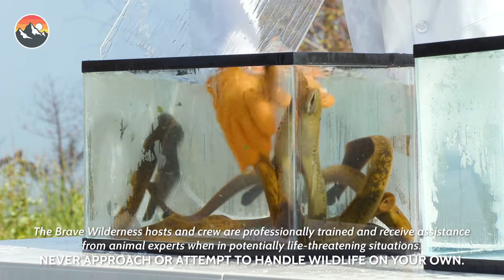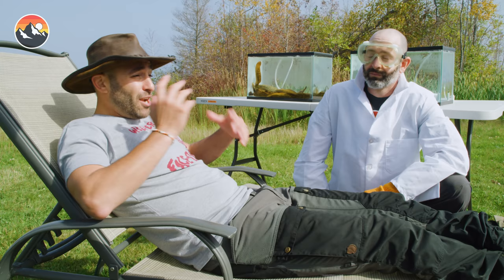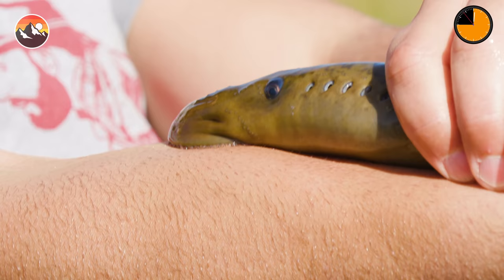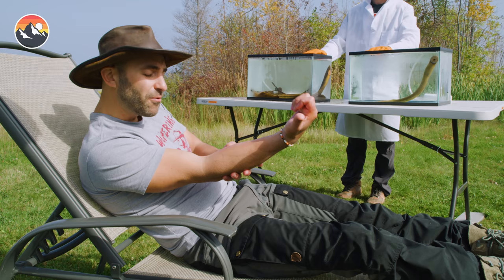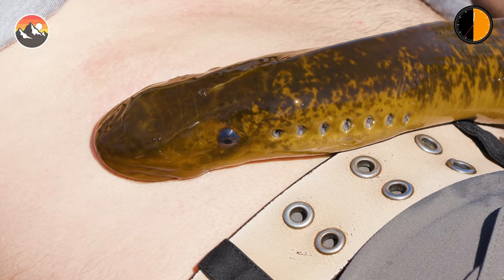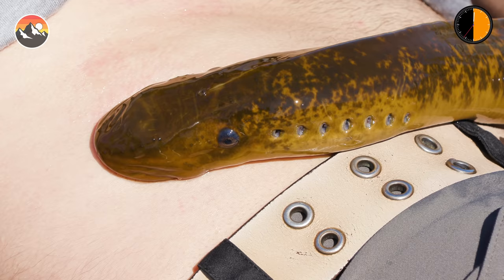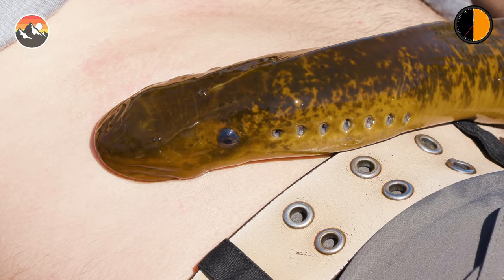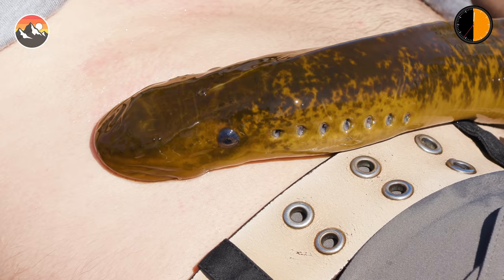BITTEN by a VAMPIRE FISH!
In this episode of Breaking Trail, get ready for Part Two of our Sea Lamprey adventure! This time, Coyote is getting bitten by some vampire fish - AKA, Sea Lamprey! Watch as Mario places the Sea Lamprey on Coyote's body to see if they will bite! Get ready to see the strong suction power of the Sea Lamprey!

Check out Human Hands vs. Piranha NOW!
Watch Coyote dunk his hands in a Sea Lamprey tank in Part 1!

Big thank you to the Great Lakes Fishery Commission and Hammond Bay Biological Station for hosting us for this episode! These organizations are on the fore front of Great Lakes research. If you would like to learn more or have the desire to join the fight against Sea Lamprey, contact the Great Lakes Fishery Commission
Follow them on Facebook & Twitter: @LampreyControl

Check out merch - just in time for the holidays!

Breaking Trail leaves the map behind and follows the crew as they encounter a variety of wildlife in the most amazing environments on the planet!

The Brave Wilderness Channel is your one stop connection to a wild world of adventure and amazing up close animal encounters.

The Brave Wilderness hosts and crew are professionally trained but receive assistance from animal experts and safety personnel when in potentially life-threatening situations. Permissions were obtained by the crew to film in all locations associated with this series. No animals were injured, killed, or removed from their natural habitat in the filming of this program and instances where animals are brought to the scene are clearly acknowledged in the video. Professional advice should always be sought before entering any dangerous environment, or before encountering any species of animal. Every precaution is taken to handle animals with care and in the least stressful way possible; expert opinions are often solicited when handling animals that may potentially inflict harm to any cast and crew.